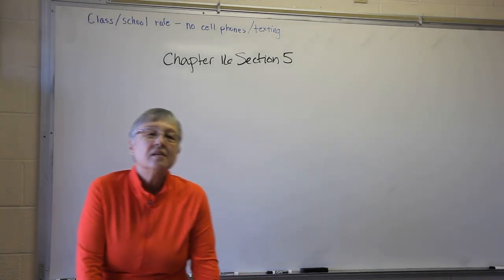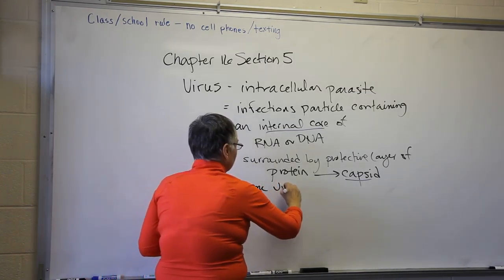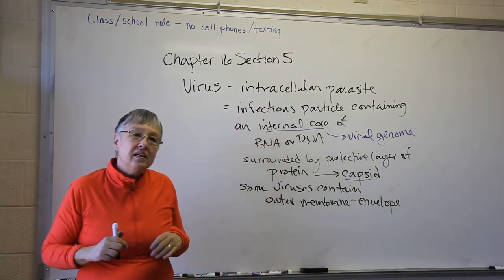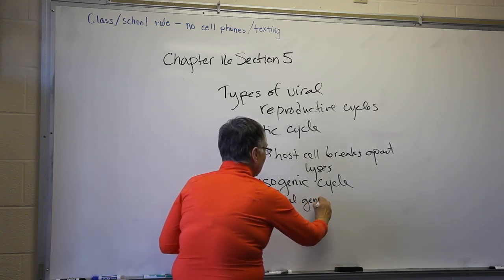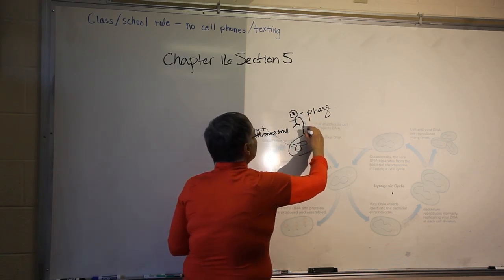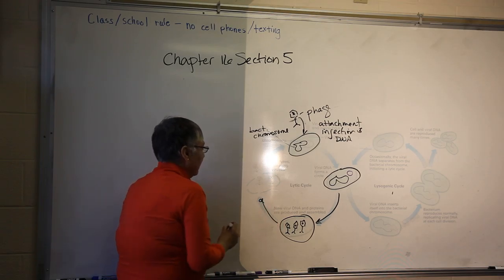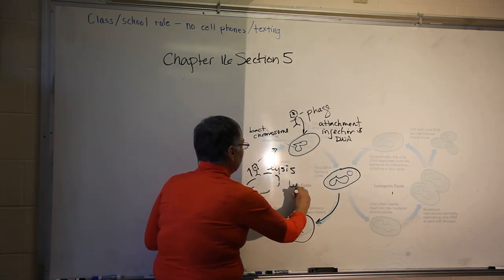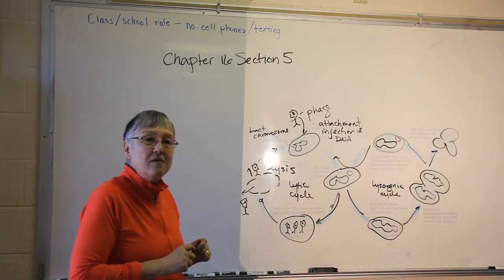Dr. Martin's Supplemental Lecture, Chpt. 16, Pathogen Bacteria and Viruses, Part 2